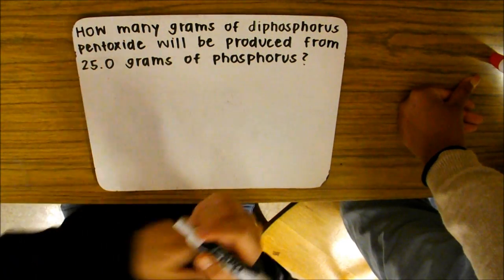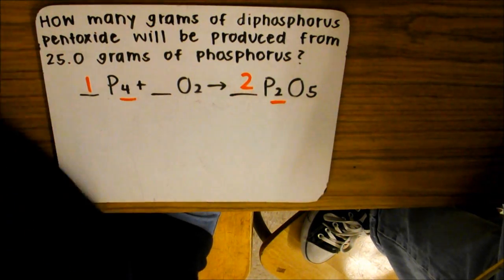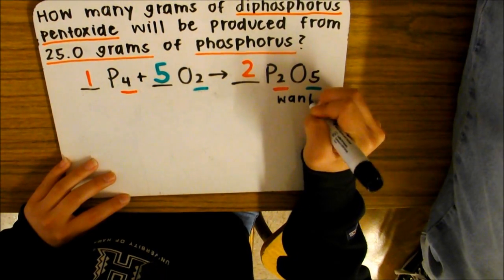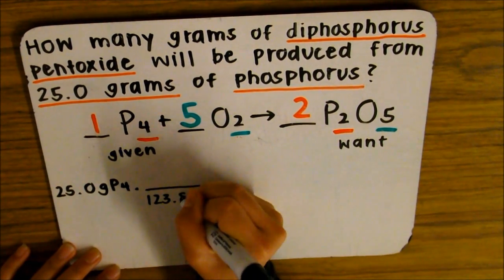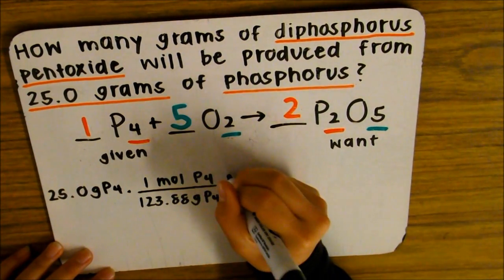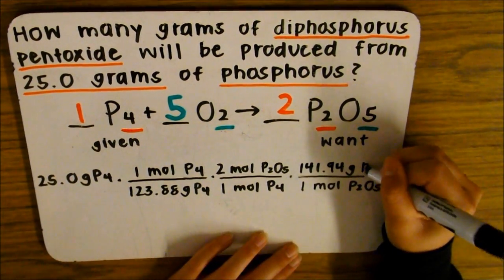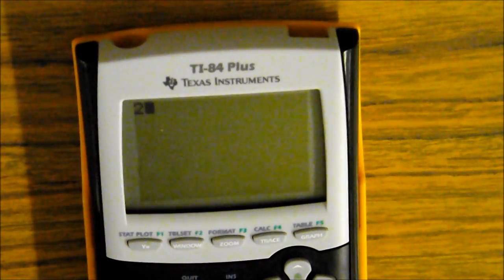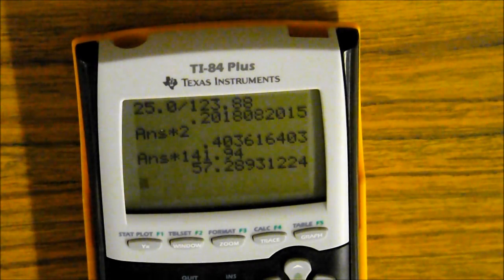Stoichiometry Tutorial (Chemistry)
yay for stoichiometry!!!